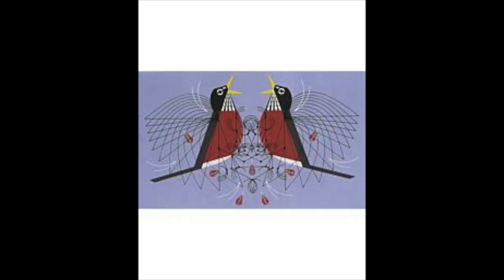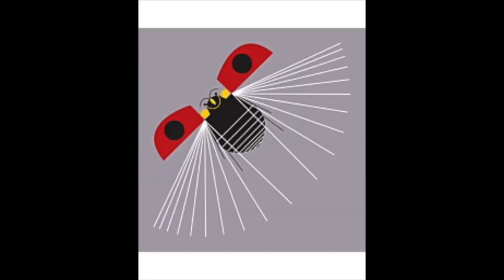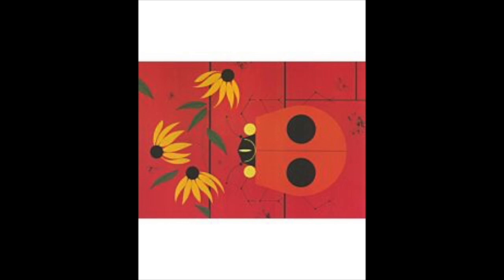LPIE TK - K grade Art project Bug Symmetry TK K with Miss Joy Martin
Project: Bug Symmetry
Instructor: Joy Martin
Grade Level: TK - K

Supplies Needed:

White paper (thick if possible)
Paint or food coloring
Newspaper
Markers or sharpies

Lesson Overview: Most living things are symmetrical, or the same on both sides. Learn about symmetry, specifically in bugs. Examine examples of bug artworks by famous artist Eric Carle.  Learn about Charlie Harper, another artist who used symmetry in his pictures of insects and animals.  Make a symmetrical bug of your own with the simple method of folding a piece of paper, and then enhance your image with markers, being sure to do the same on each side to maintain symmetry!  Finish the lesson with the story ‘The Very Quiet Cricket’ by Eric Carle.